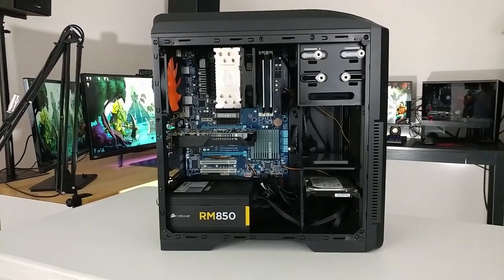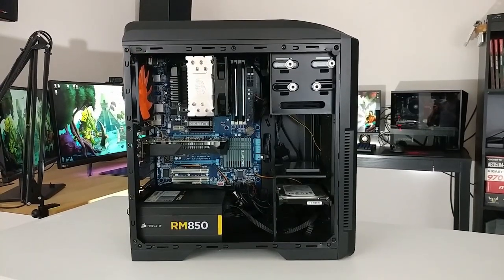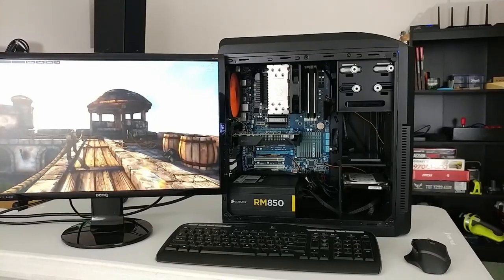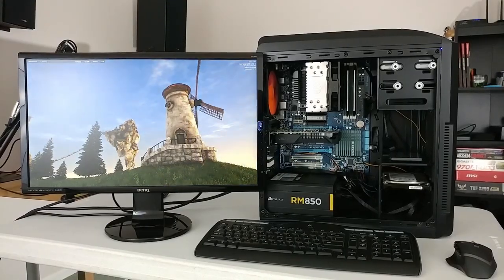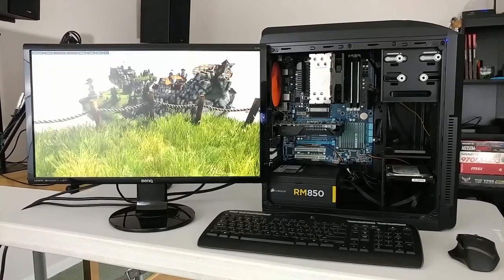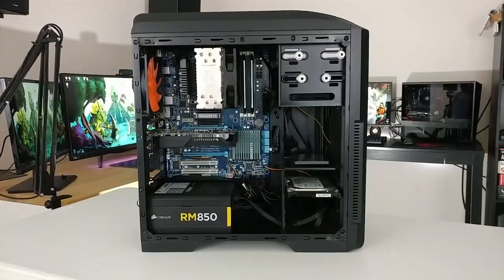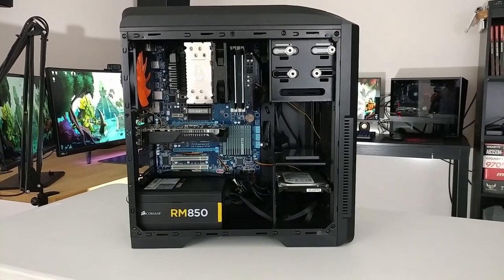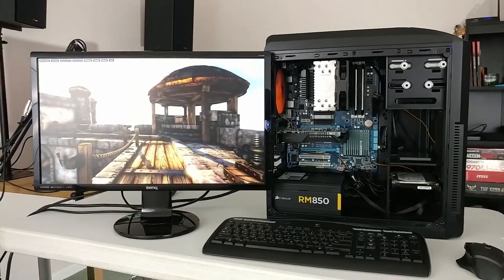Fx 6300 Gtx 1050 ti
Review of the Fx 6300 and Gtx 1050 ti.

I recommend going with a Ryzen cpu over an FX cpu unless you get it really cheap.

If you have questions or need help coming up with a build tell me your budget and usage and I'll help you come up with a build.

Games tested,

Civ 6
Diablo 3
Doom
Far Cry 5
Fortnite
Gta V

Thanks to "Loriana video" for the green screen sub button.